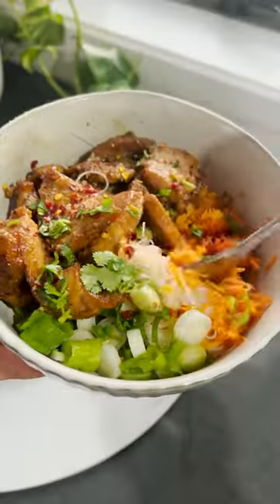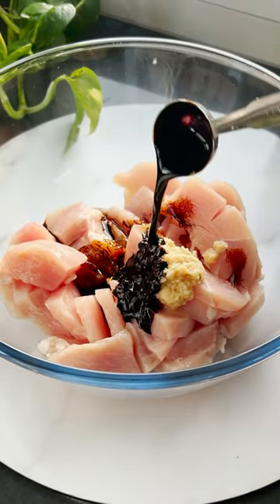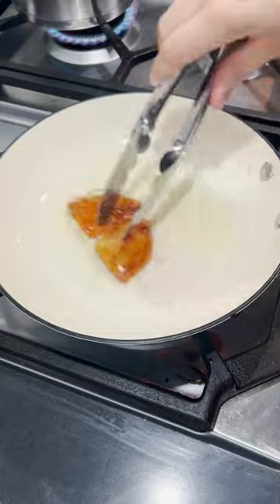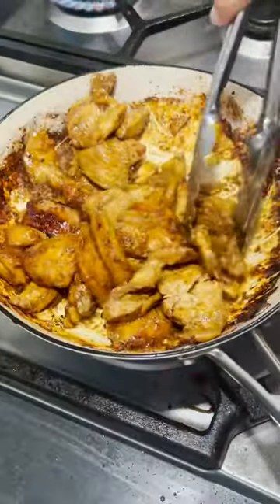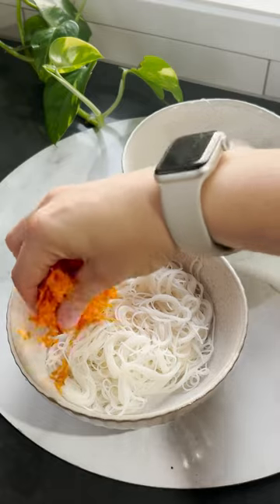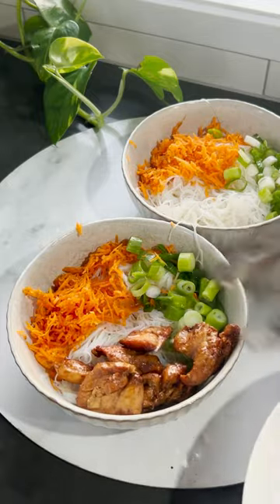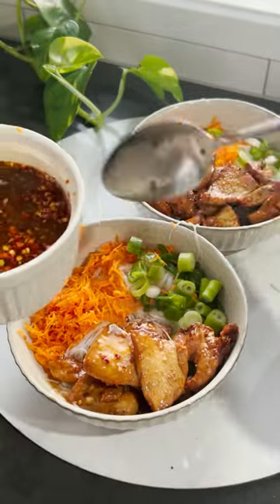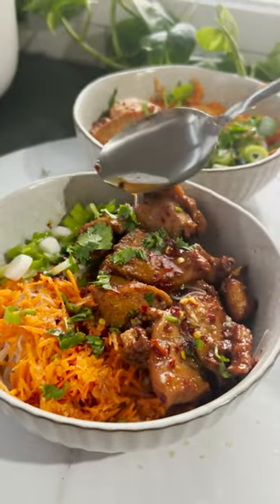Vietnamese Chicken Bowls - Must try weeknight recipe!